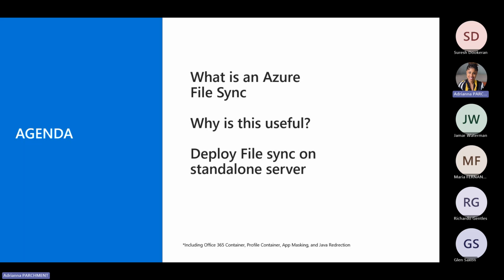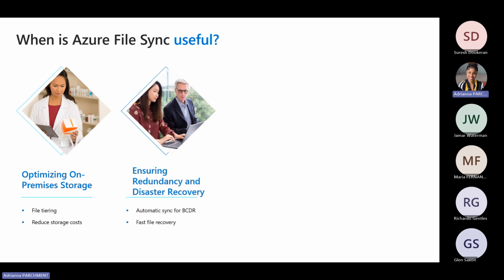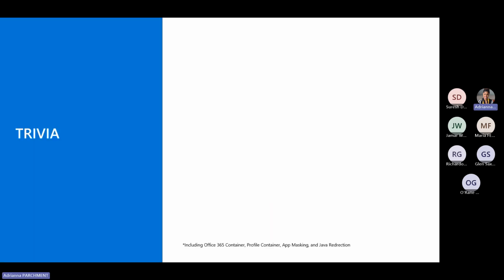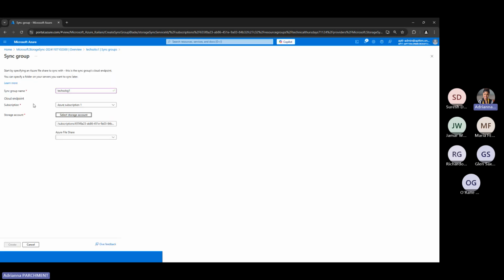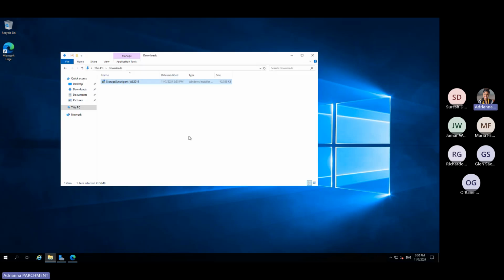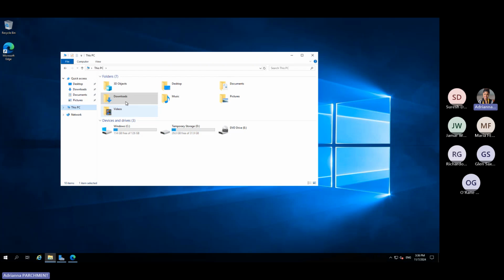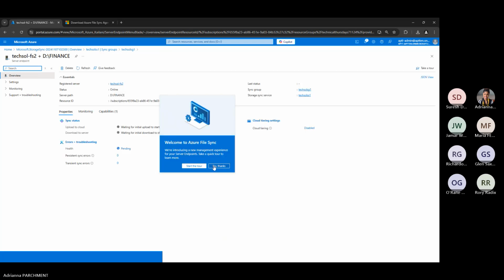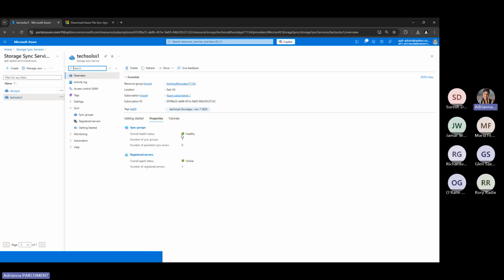Azure Technical Thursdays File Synch Vol. 1